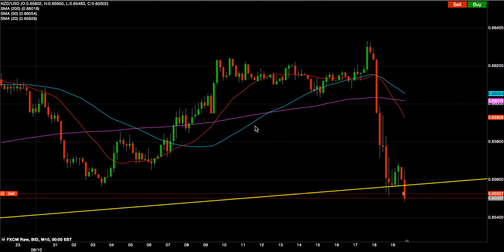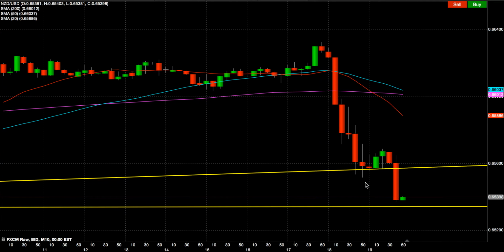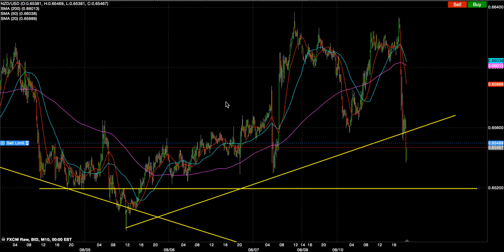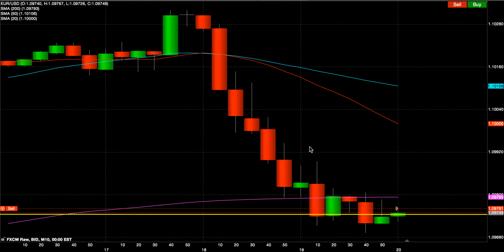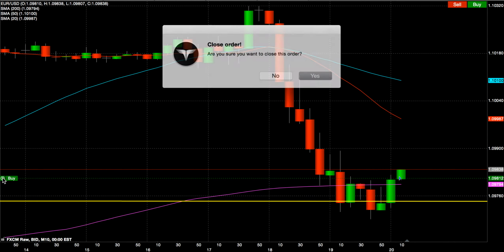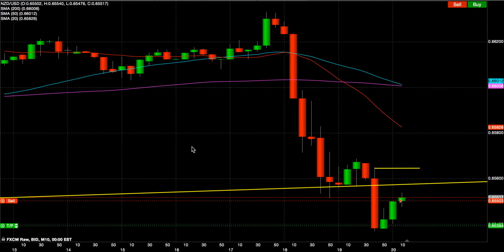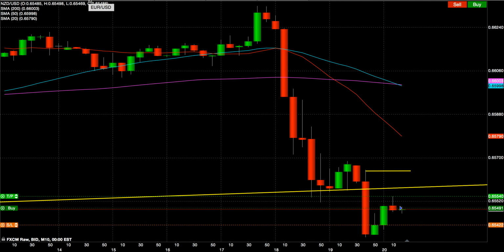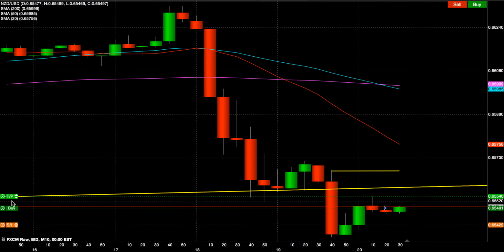Live Forex trading - Scalping session 8/10/15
About 1 hours worth of live video I took yesterday scalping some pips.